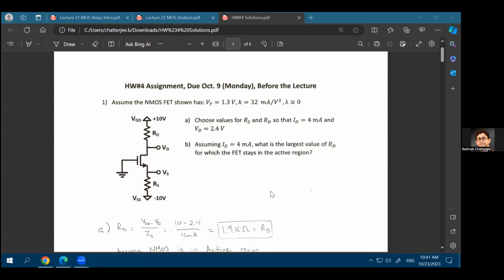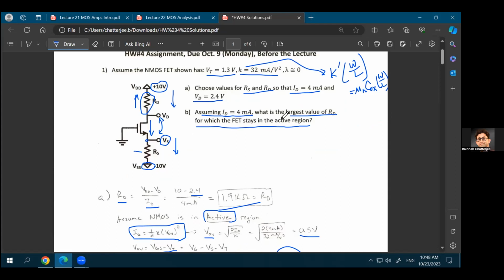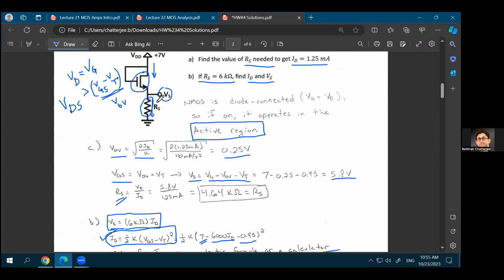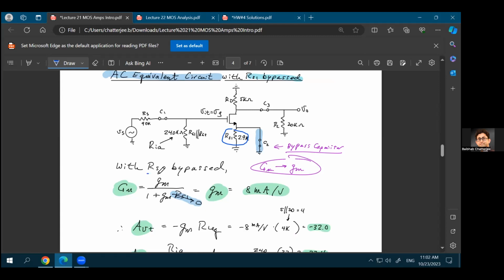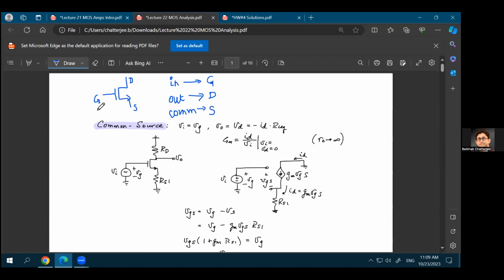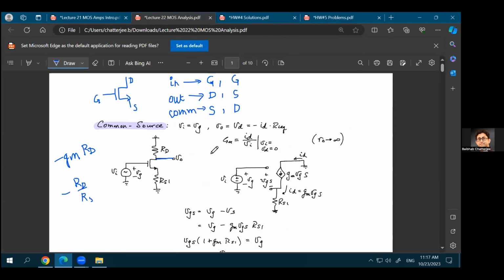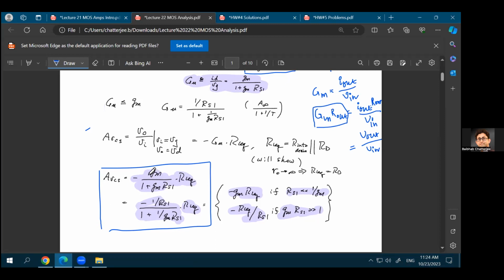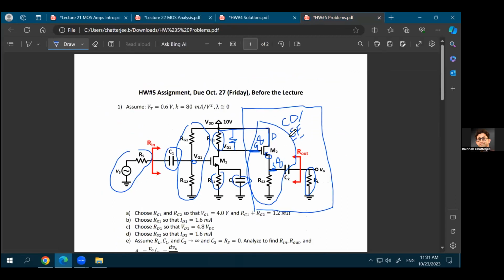Lec 24: AC analysis of CS and SF